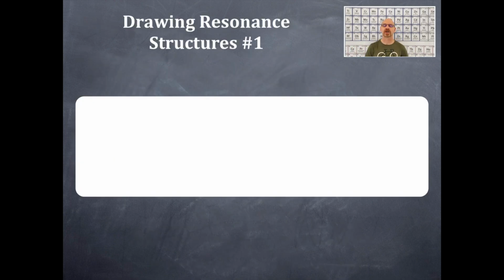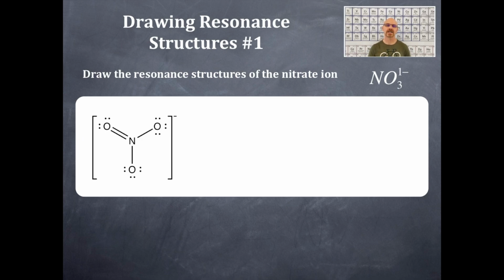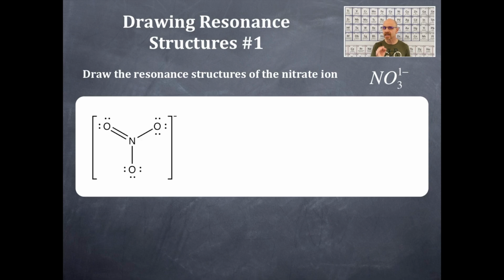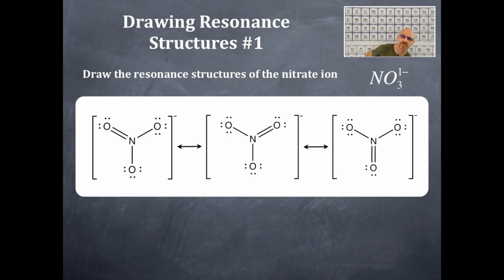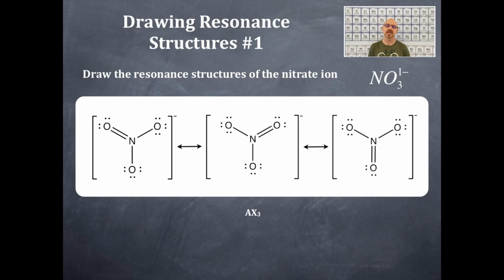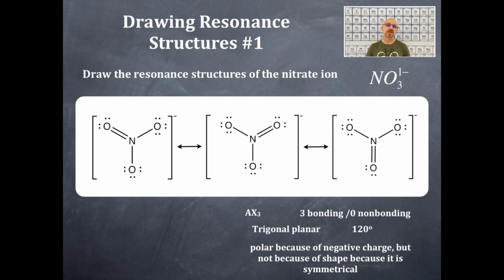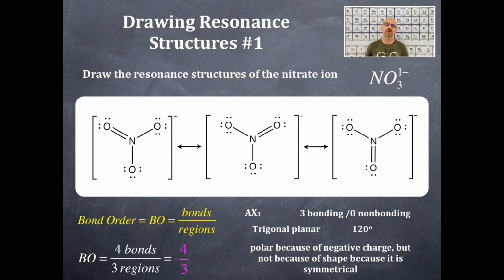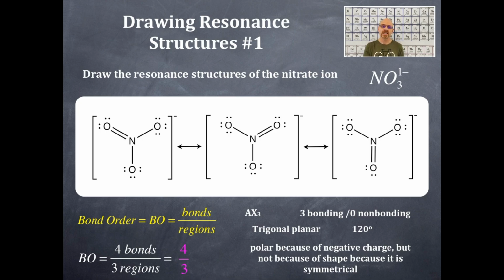Bonding 78: Drawing Resonance Structures #1 Nitrate Ion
Drawing the resonance structures of the nitrate ion, determining the shape, bond angle, polarity, and bond order